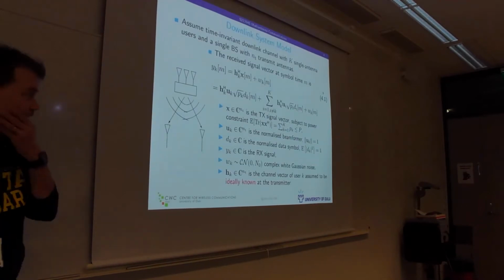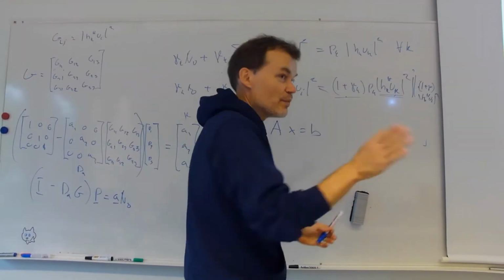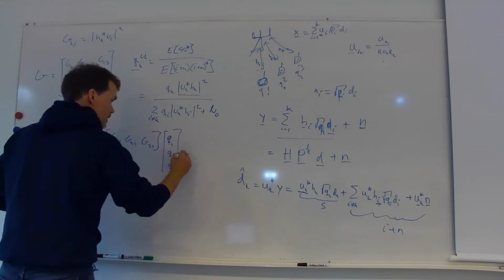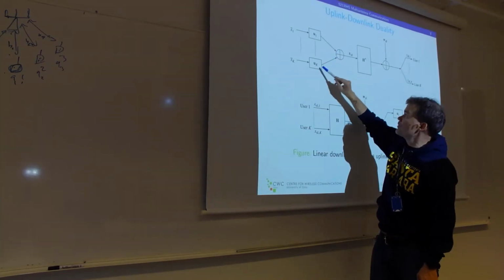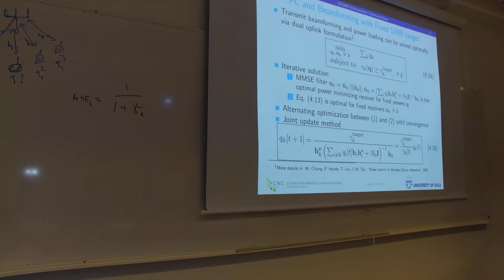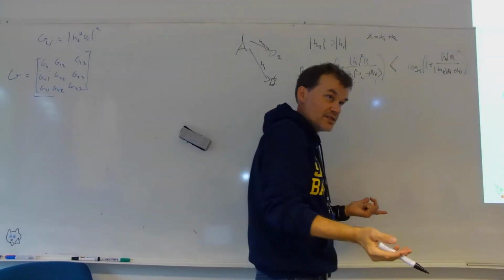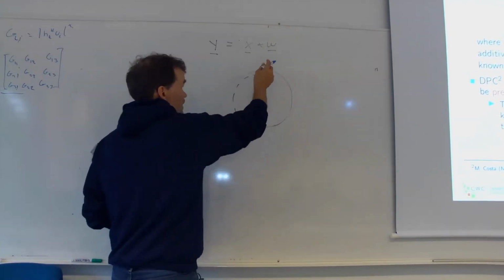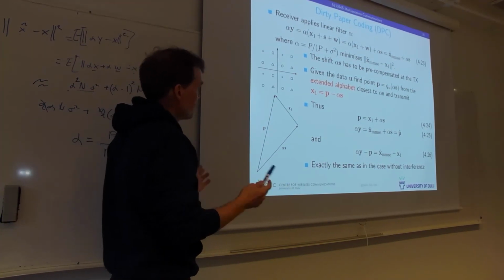Multiantenna Communications 521394S Lecture 7